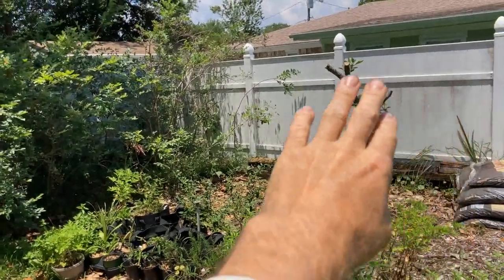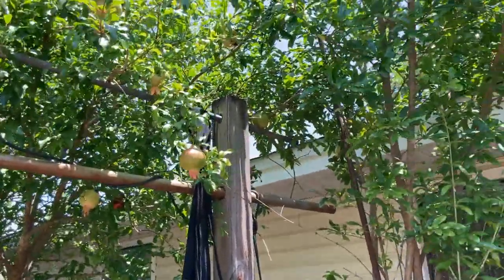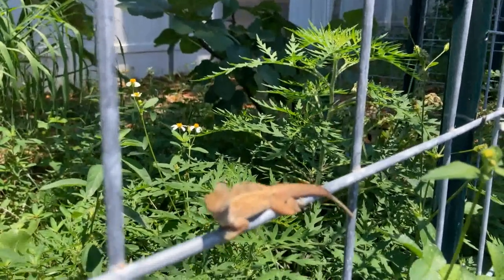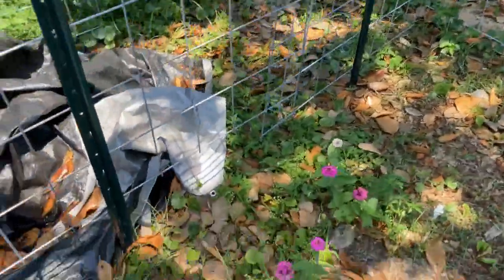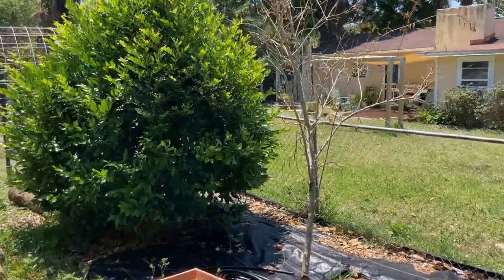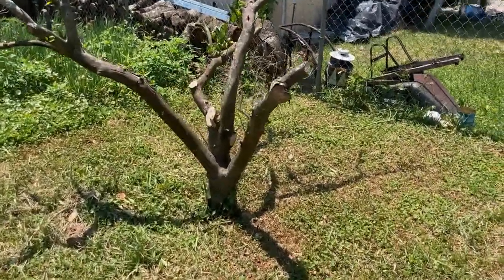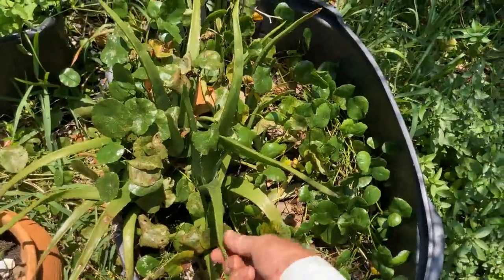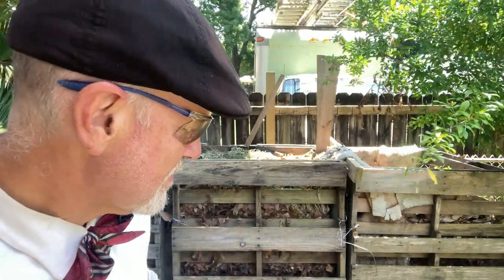May 2023 Outer Bed Garden Tour (2 of 3) Grass is Cut and Zucchini Seeds are Planted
Taking a look at the outer garden beds of the back yard on Bowtie David's 1/4 acre home and garden.

00:00 Welcome to our back yard outer garden bed tour.
01:50 Opening video sequence.
02:07 A walk through the blueberry patch.
03:53 Blackberries and Pomegranates.
04:42 Goji berry and more pomegranates.
05:15 Grow bags in waiting.
05:35 Cathedra-loupe and bee bath.
07:00 Fig trees looking good!
08:07 Elephant ears.
08:35 Deadheading Zinnias and recent weather.
09:20 Ground cover for weed control where the loquats will be planted and the lone survivor lemon tree.
10:00 Dark Zuchini from Ace Hardware.
10:18 another pomegranate dying and the lagustrum.
10:45 Watermelon Trellis
10:13 Jasmin and the oak tree is growing new branches.
11:40 Firewood pile where the corn should be planted.
12:20 Satsuma orange tree.
13:17 Egyptian walking onions.
13:40 Pomegranates on south end of back yard and dead lemon trees.
14:15 Rosemary Chocolate mint and aloe.
15:15 Loquat hedge trees looking good.
15:32 Compost update.
16:00 Summary of outer bed disappointments.
16:45 Please SUBSCRIBE to @bowtielife
17:45 Weather bubble discussion.
20:13 Please click THUMBS UP/LIKE and SHARE this video on your social media pages.
20:38 Closing video sequence.